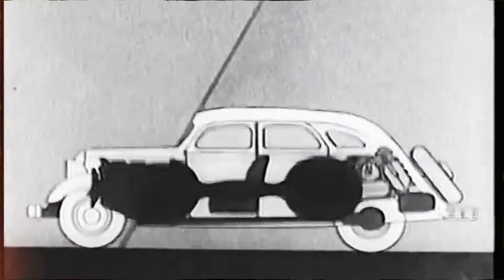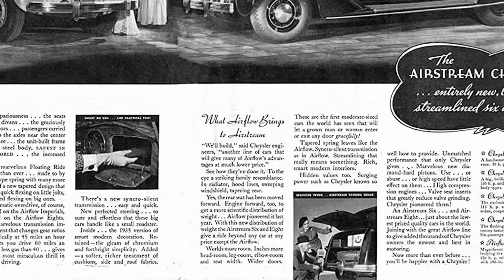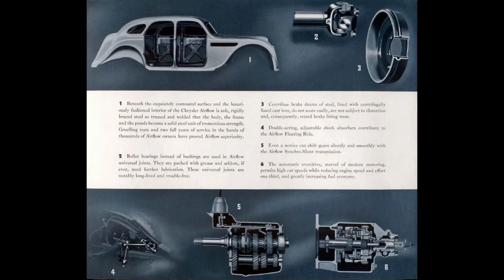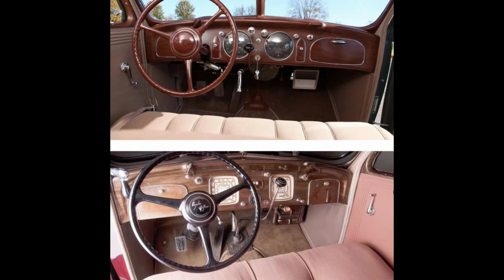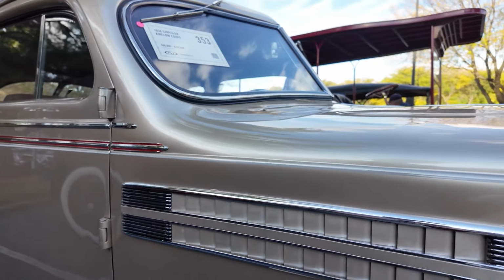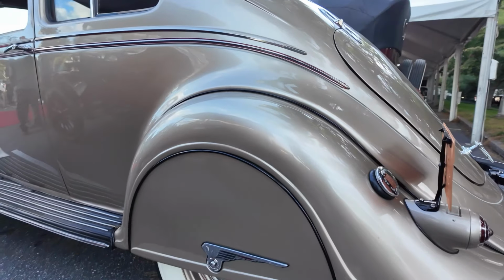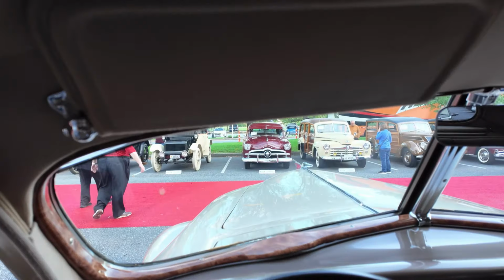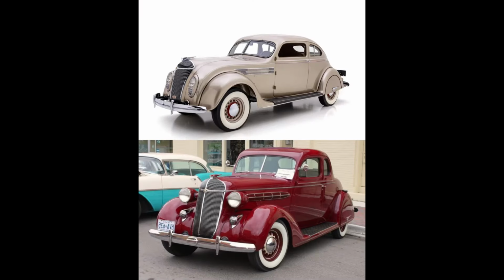1936 Chrysler Airflow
Today on what it's like one of my absolute favorites, 1936, Chrysler airflow two door coupe, Really cool episode this car was for sale at RM auctions in Hershey during October 2024